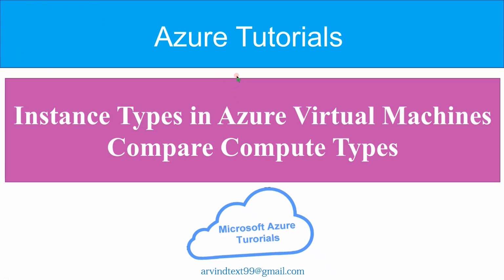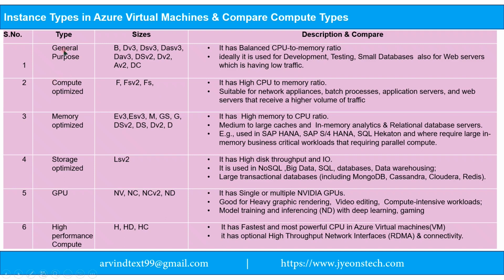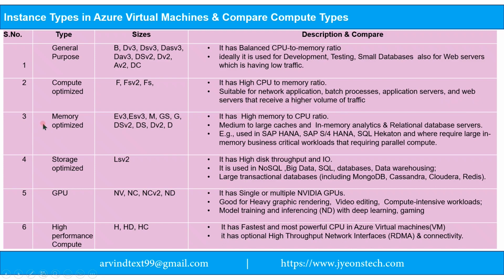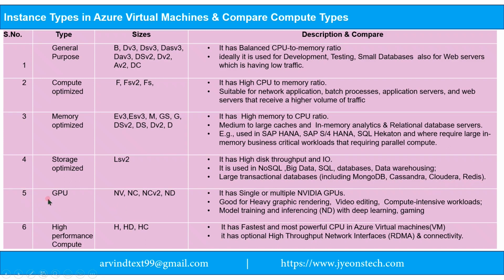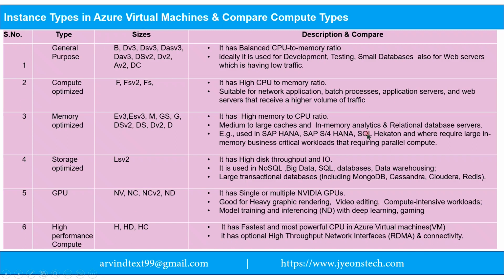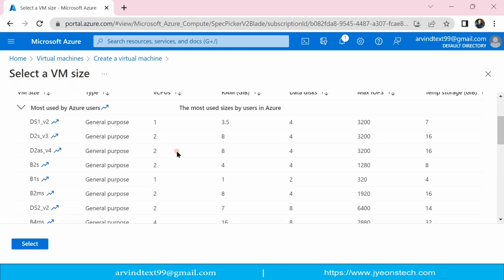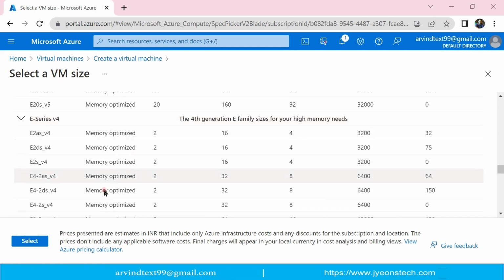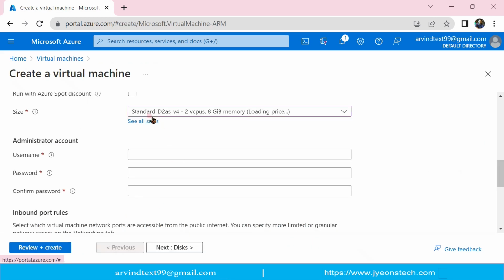13 - Microsoft Azure Instance Types virtual machine comparison and size.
Microsoft Azure Instance Types virtual machine comparison and size. Azure course : AZ-900

Topics:-
1. Microsoft Windows Azure Instance Types VM comparison and size.
    (a) General purpose
    (b) Compute optimized
    (d) Storage optimized
    (e) GPU
    (f) High performance compute.

2. How to Select Azure VM Size while creating VM.